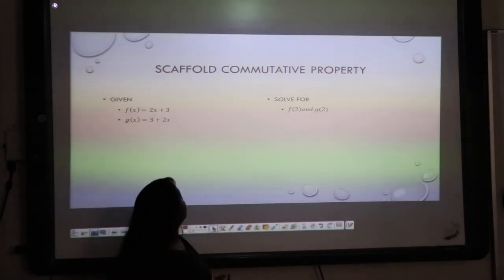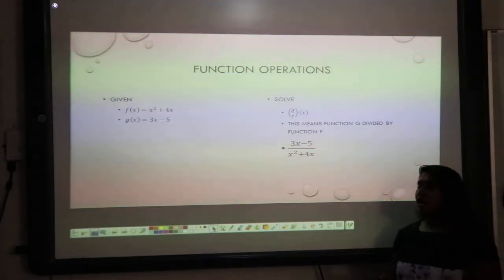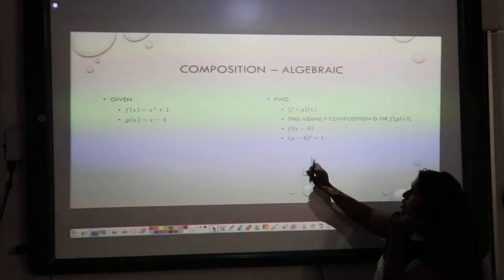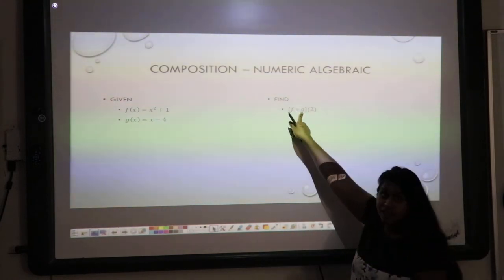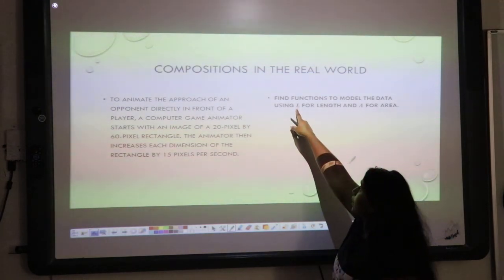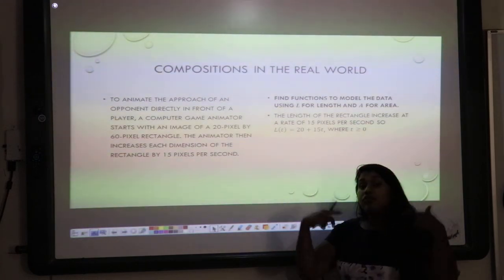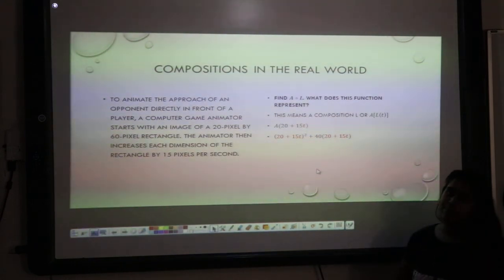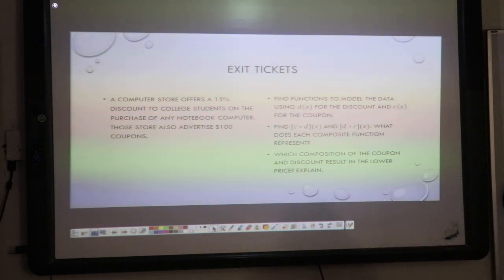Precal 1.2 - Composition of Functions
Analysis of compositions:
Learn the commutative property and how it applies to compositions, understand composition notation, algebraic solves for compositions, and real world composition problems.